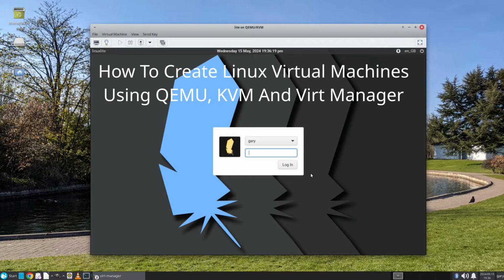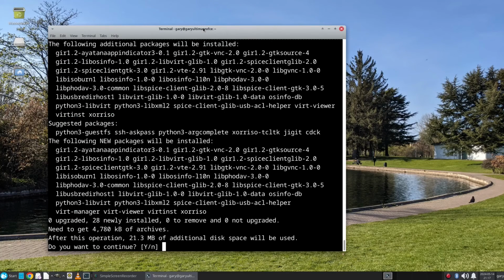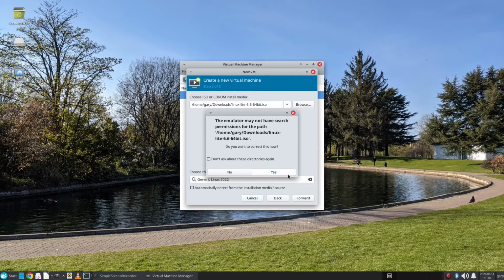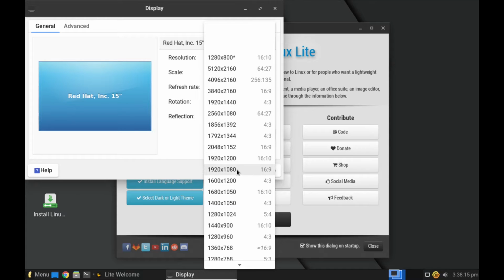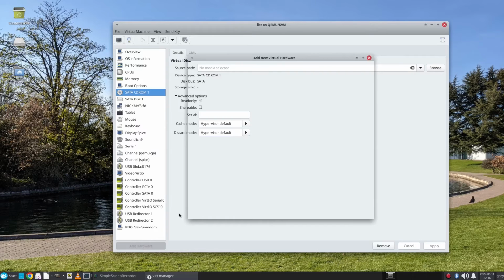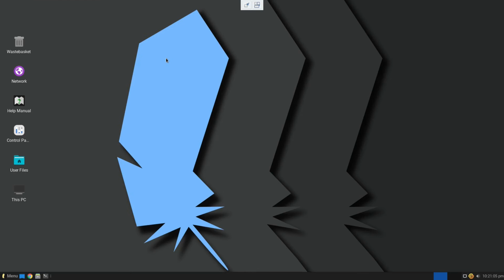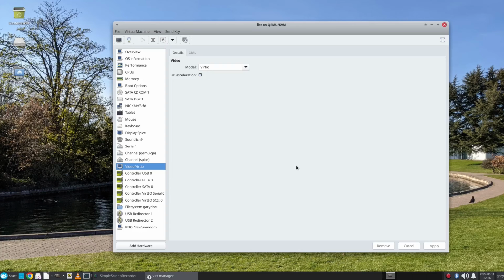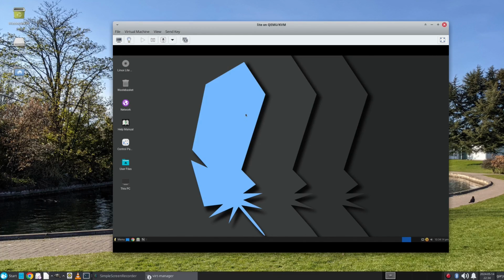KVM and Virt Manager Install and Setup Guide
This guide shows how to install and setup KVM and Virt Manager so that you can run virtual machines in the best possible way within Linux